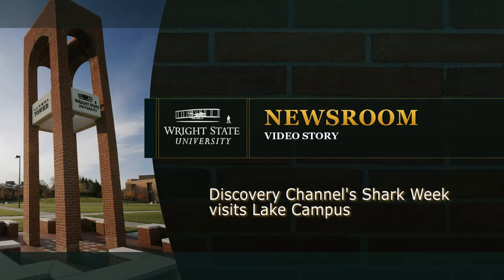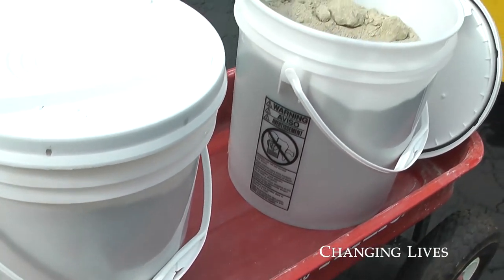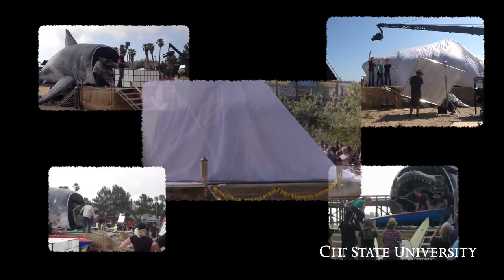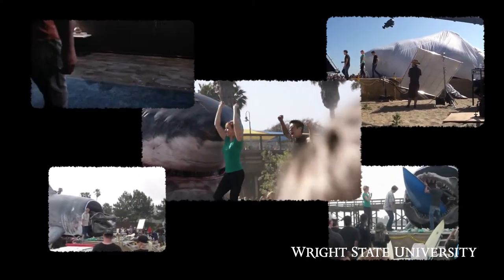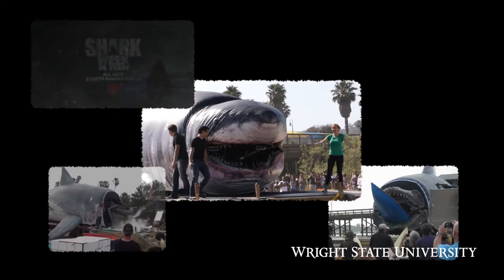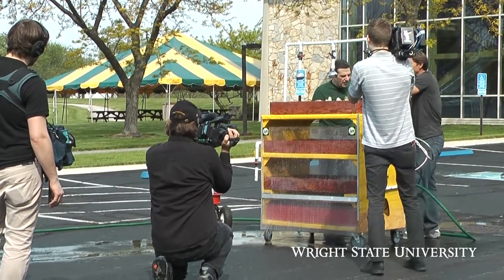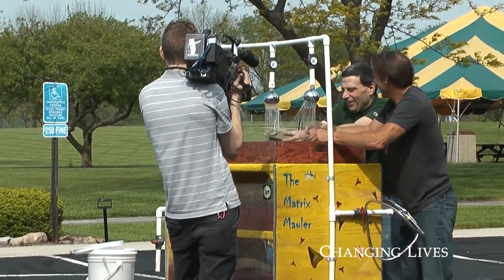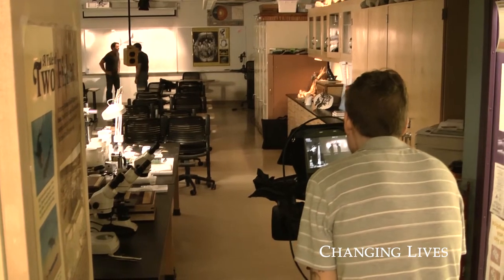Shark Week at Lake Campus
Wright State University associate professor Chuck Ciamaglio, Ph.D., is featured on an upcoming episode of the Discovery Channel's popular cable TV series Shark Week . But the star of the show will be a full-size model of a giant prehistoric shark with a bone-crunching jaw that Ciampaglio helped create. Ciampaglio is among a handful of scientists worldwide who has studied megalodon, the prehistoric shark that's the subject of the upcoming episode. A Discovery Channel film crew visited Ciampaglio's Lake Campus lab in April. He and the mechanical shark will appear on the Shark Week episode "Sharkzilla," scheduled to air at 9 p.m. on Monday, Aug. 13.